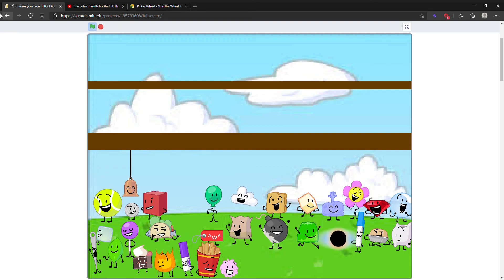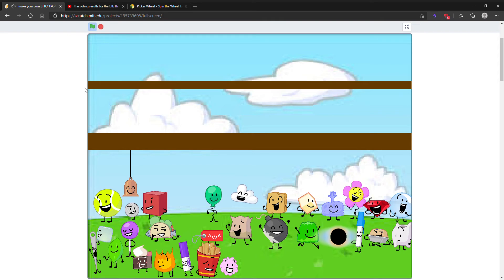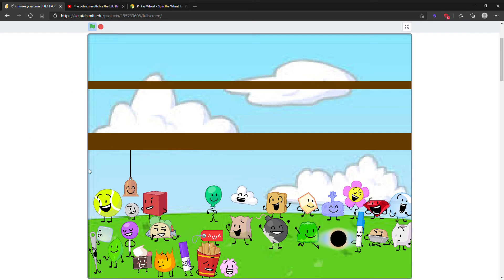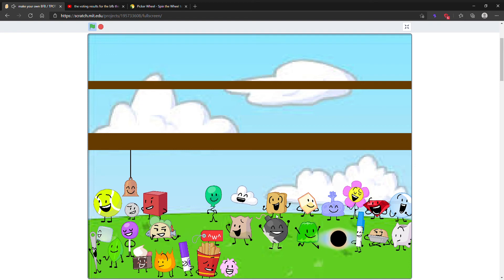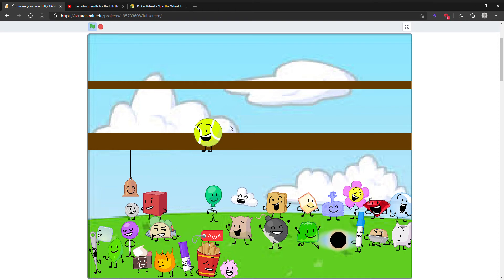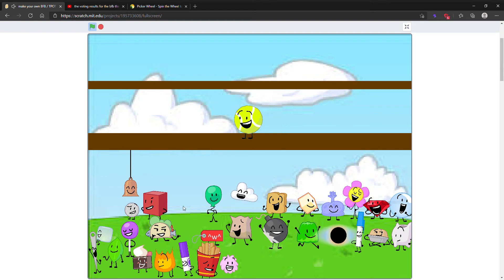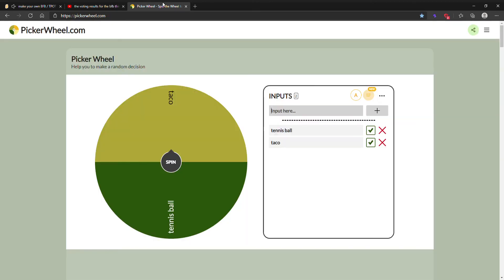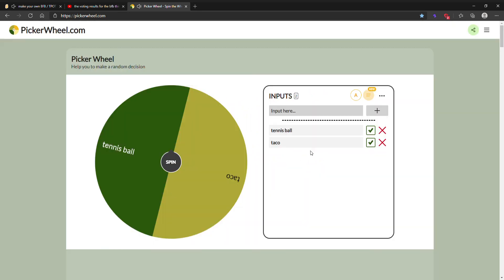bfb thing part 3